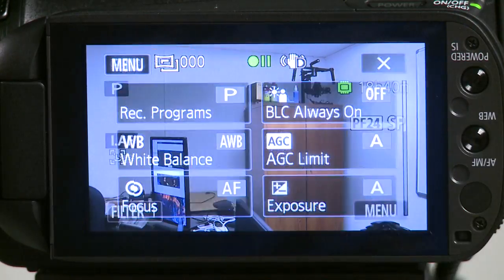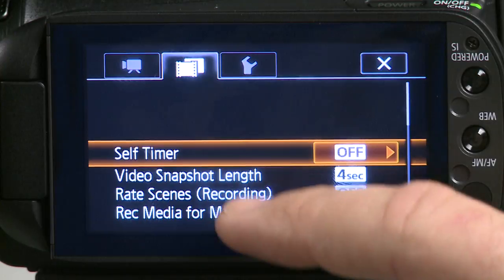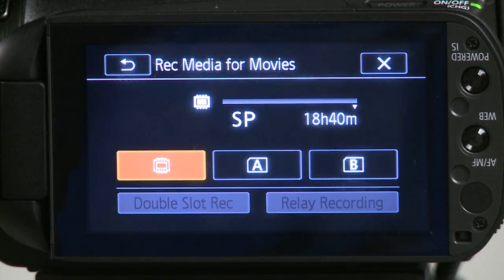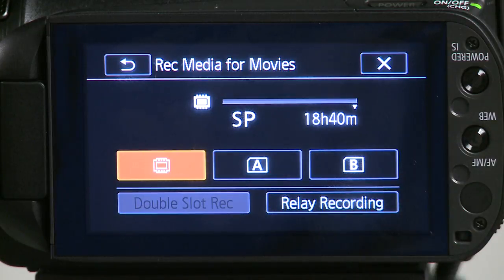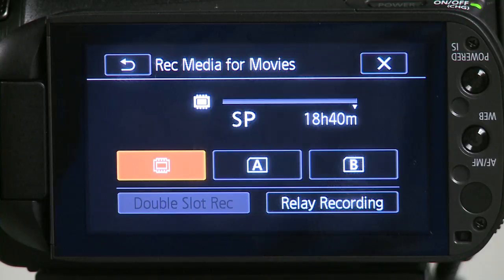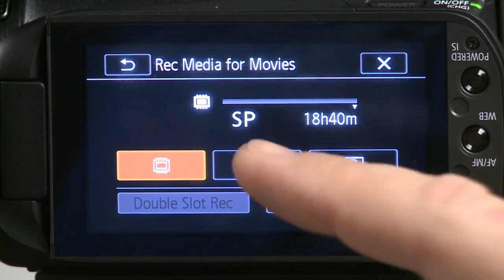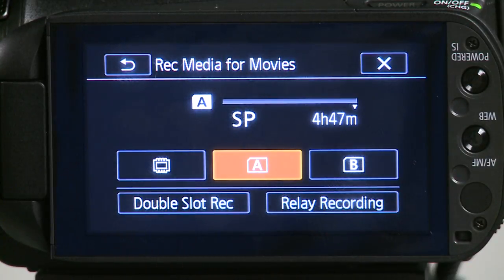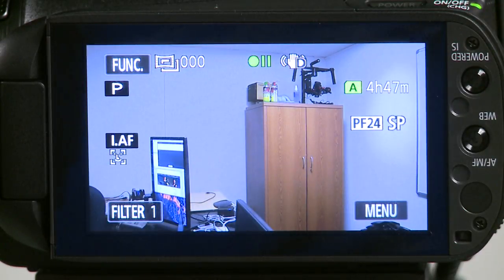06 - Selecting the Record Destination